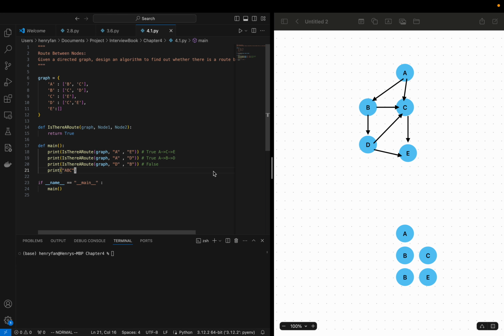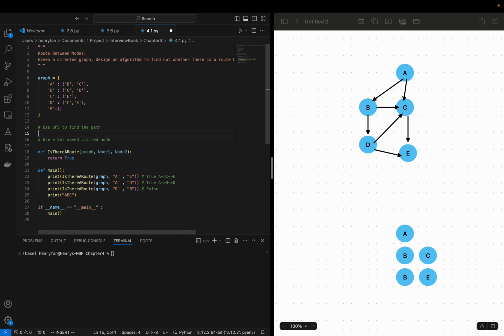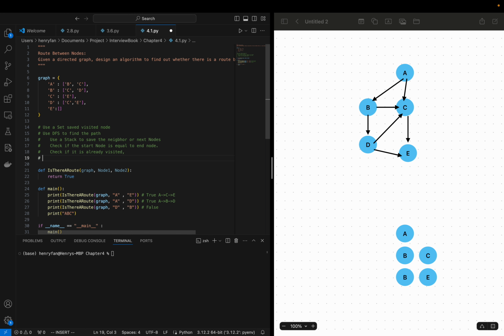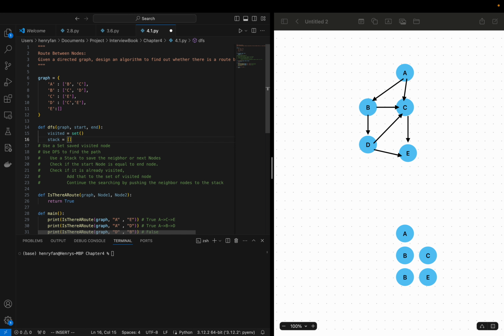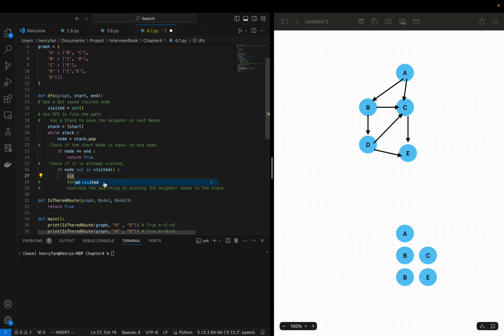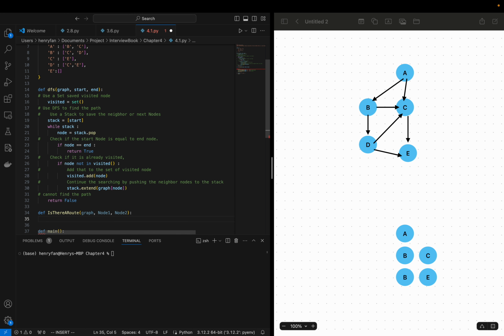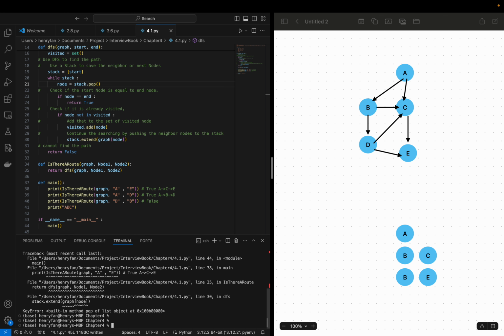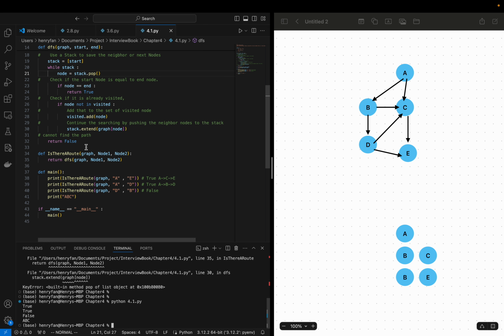Use DFS to Find the Path between 2 nodes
Use DFS to Find the Path between 2 nodes in Python